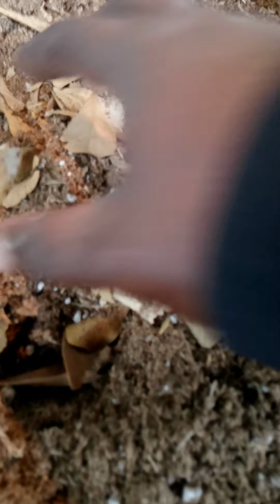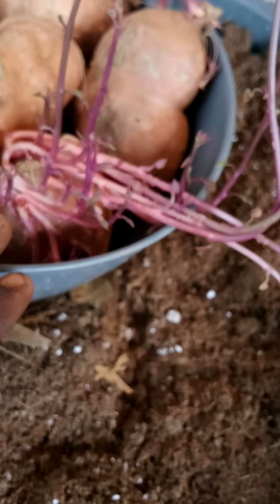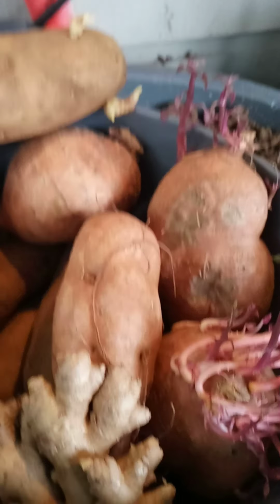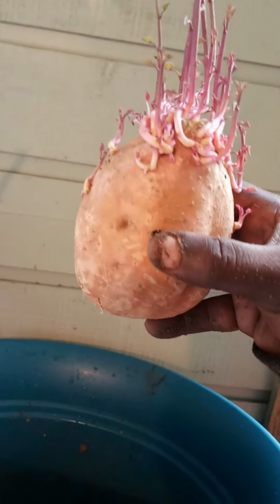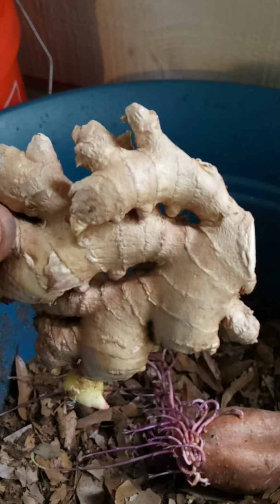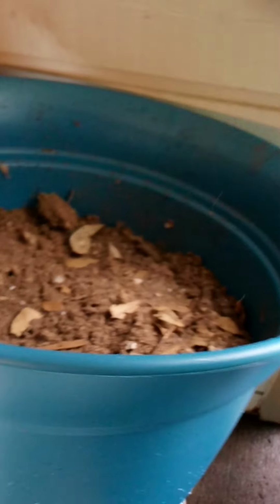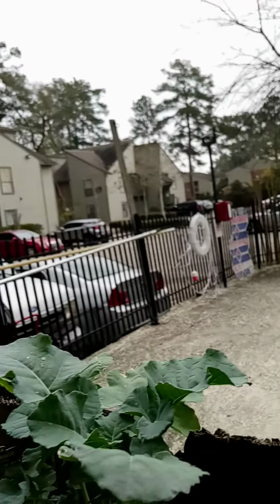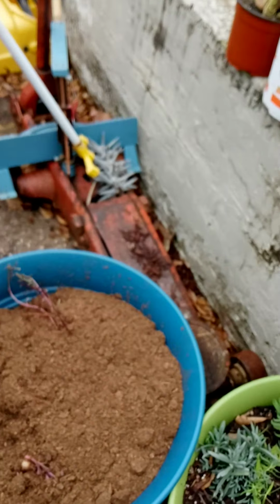February 9, 2021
Many ways to grow some sweet potatoes. This just one of my 3 ways to grow them.